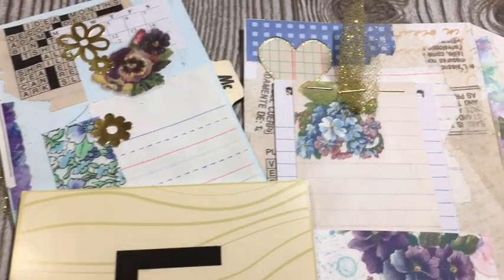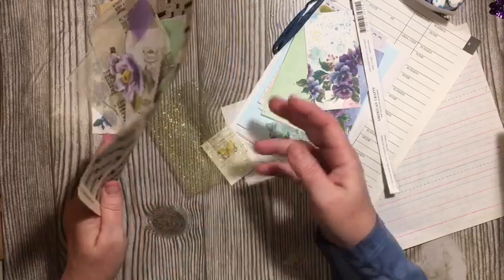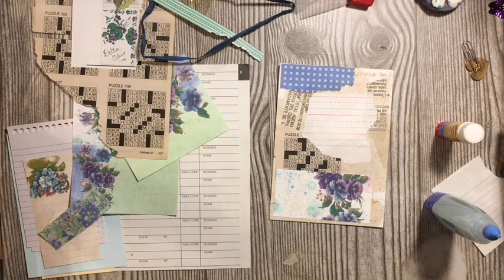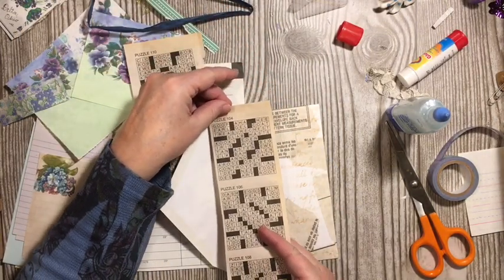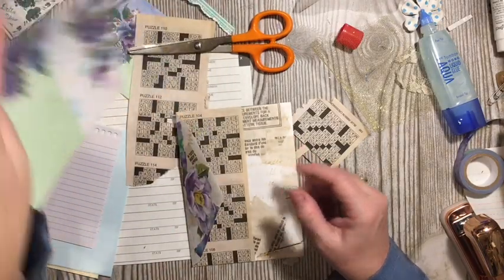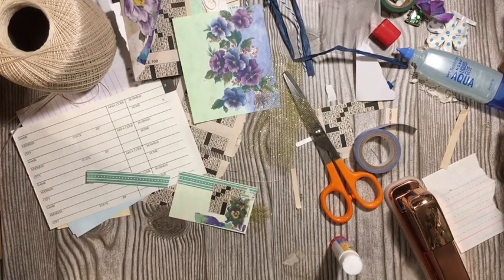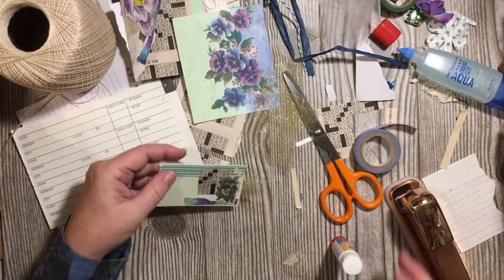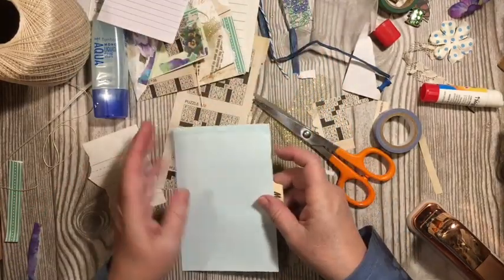•E•. Easy Eclectic Embellished Envelope edge double tuck ensemble